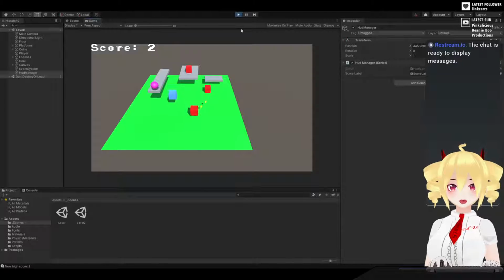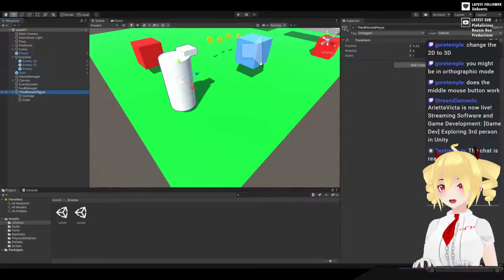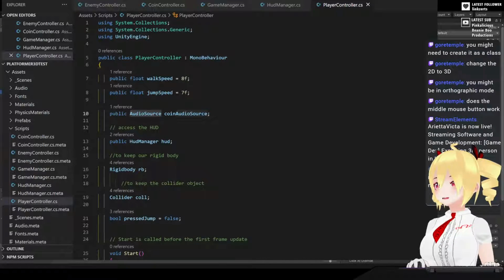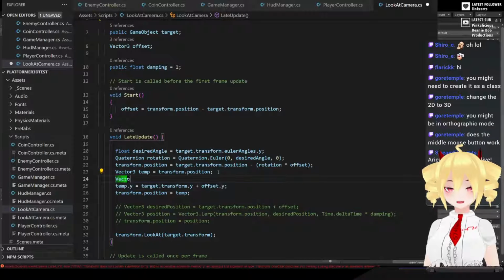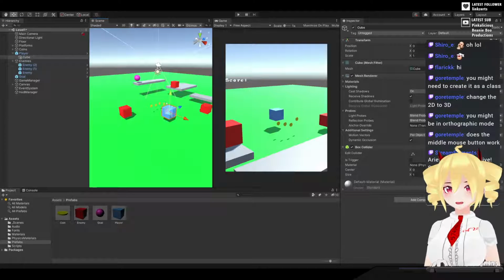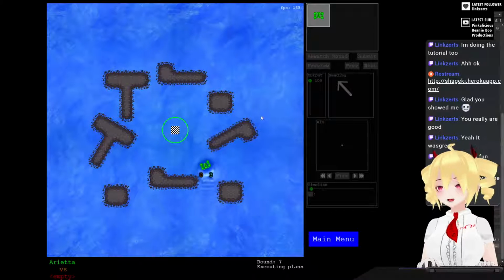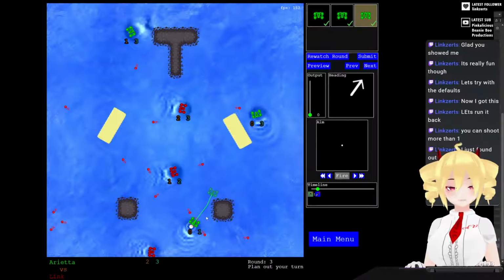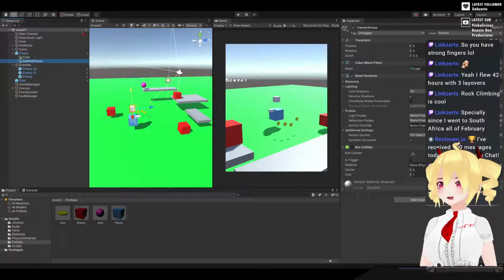[Game Dev] Learning Unity - 3rd Person Camera exploration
I want to learn to use Unity to make a 3D game.
In this stream I'm trying out 3rd person cameras and movement.

Various free-to-use art and assets:
NerdOrDie
@Virtual_Graves - SpudKeyboard/Mouse/Controller
irasutoya
CreativeFreaks.net